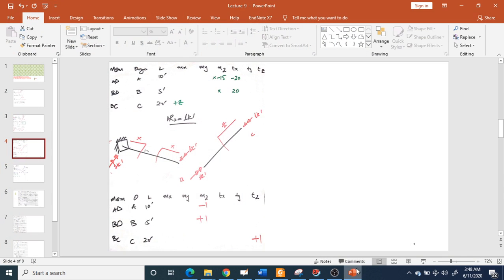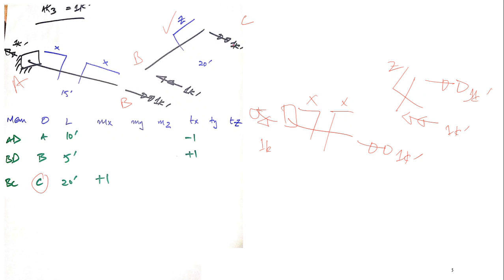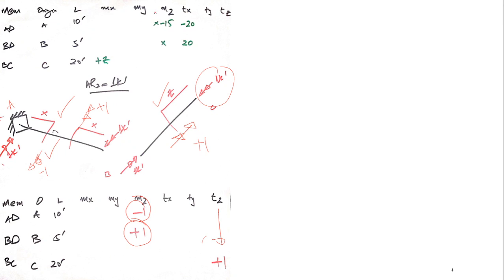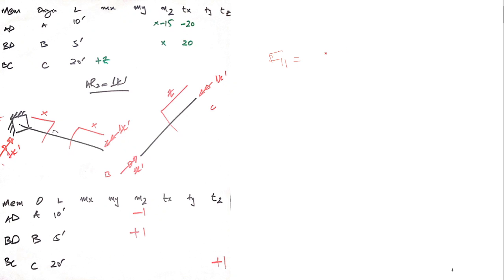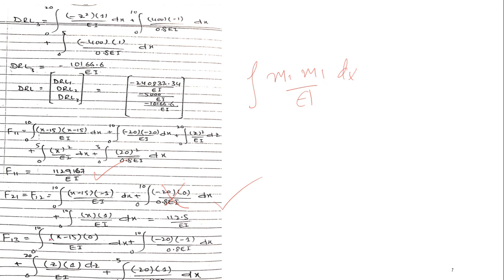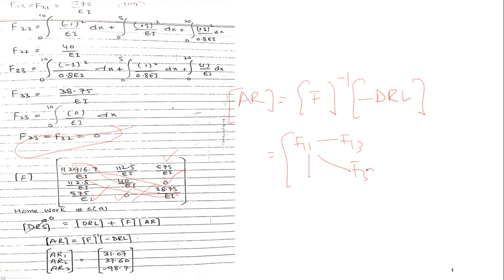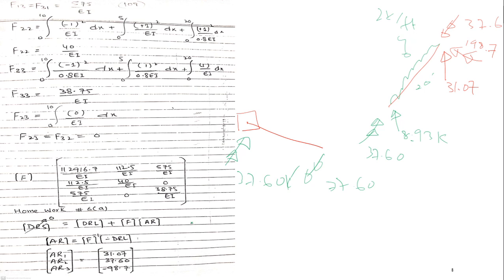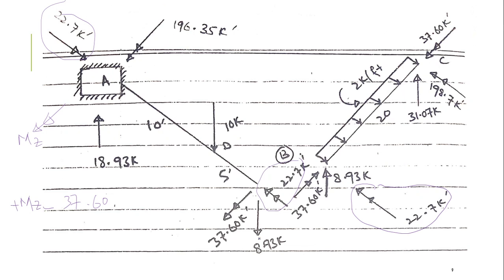Analysis of Grids using Flexibility Method by Dr M Ali Sikandar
Part B Lecture Content...
Flexibility Method
Determination of Support reaction
Development of Flexibility matrix